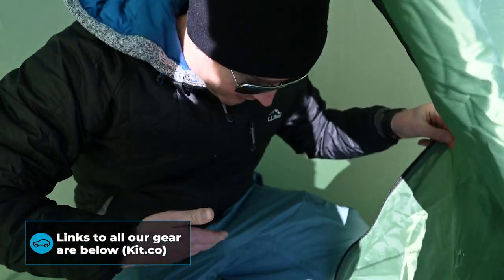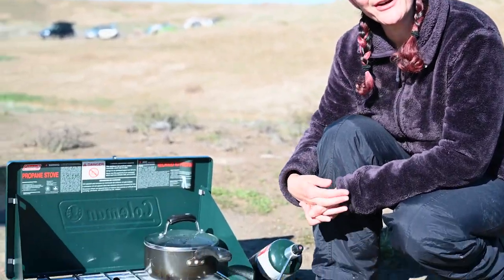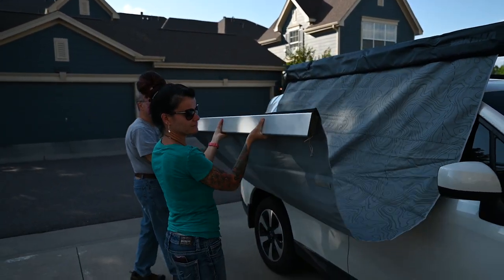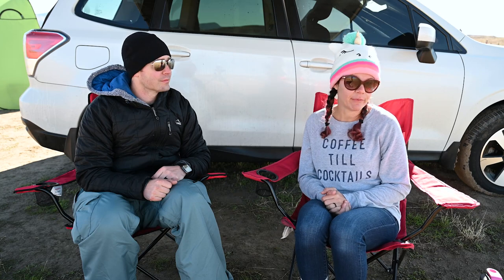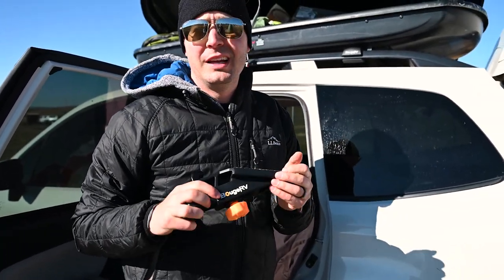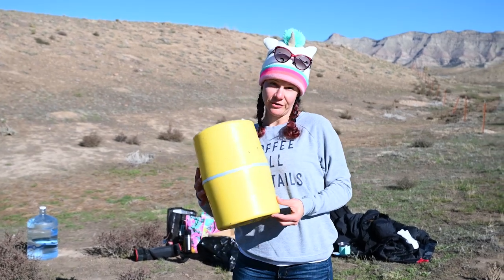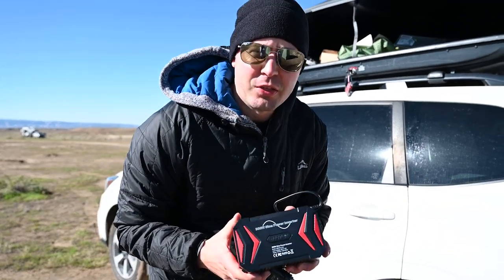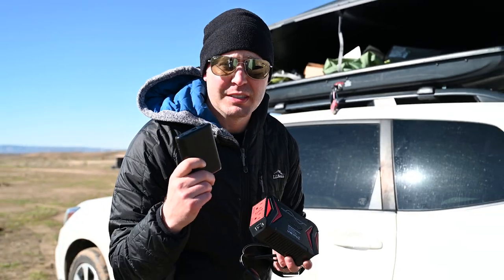Our 2021 Subaru Forester Car Camping Essentials – Walk through of our car camping setup so far.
We have moved away from Kit.Co. Below are the direct links.

Bathroom
-Portable Toilet
-Poop bags
-Poop tent
-Adult Washcloths

Storage
-Roof rails
-Roof box
-Roof box lift
-Bear keg

Shade, Cooling, and Seating
-Portable fan
-Awning Yakima SlimShady 6.5
-Awning Thule OverCast Awning
-Window Shades
-Portable Table
-Pocket Blanket

Food and Drink Related
-Folding Chairs
-Coleman Two Burner Stove
-Moka Express Coffee Maker
-Yeti 10oz Mug
-Yeti 20oz Tumbler
-Klean Kanteen 27oz
-Carabiner Clip

Power Related
-300 Watt Power Inverter
-Anker 5 port Quick Charger
-Anker PowerCore 13000 mAh battery

Misc
-Head lamps
-Purple Harmony Pillow

We had no idea how popular our car camping videos from last year would become so we decided to give you a tour of our 2021 Car Camping Setup for our 2018 Forester. In May, we drove through Grand Junction on our way to Las Vegas and decided to add it to our car camping list for the fall. Of course, the weekend we went was the ONE WEEKEND the weather decided to get really cold in Fruita, Colorado. Whilst at our BLM (Bureau of Land Management) camp-site, we decided to record an updated video for you – and since it was pretty cold overnight we also showed you how we kept warm in our car. Our Luno Life fitted air mattress has been such a great investment (video review with your questions coming next week). We added a few more things to the Forester, like a Yakima Slim Shady Awning, a BougeRV car doorstep (to access our roof box) and few other accessories.

What are some of the things that you like to use for your car-camping setup that we haven’t mentioned?

Our 2021 SubaruForesterCarCamping Essentials – Walk through of our carcamping setup so far

Chapters
0:00 Welcome
0:32 Our Channel
0:45 Sleeping Gear
1:11 Pooping Gear
1:47 Cooking Gear
2:07 Awning
3:15 Roof Box
4:13 Bear Keg
4:27 Foldable Blanket
4:40 Power Gear
5:33 Wrap Up

We’re Anna D and Adam, vloggers living in Colorado. After the pandemic shut everything down in March of 2020, we decided to make more time to explore our own state in part for our own mental wellbeing and in part because we’d been living here over 5 years and had barely hiked more than 10 different trails. We married on Valentine’s Day 2010 in Puerto Vallarta, Mexico. Travel has always been something that we both love and have done quite a bit of in the 16 years we’ve been together. So why not combine our passion of video making and photography to share with you our adventures? We’re on a quest to find some of the coolest spots in Colorado (and beyond!). Where should we visit next?